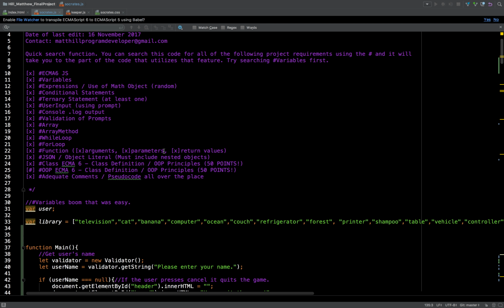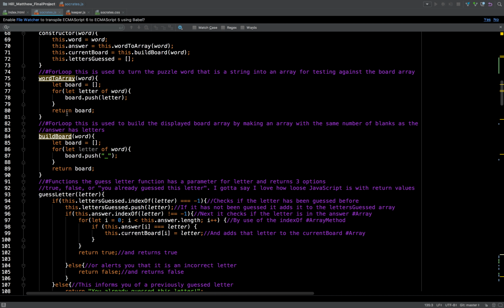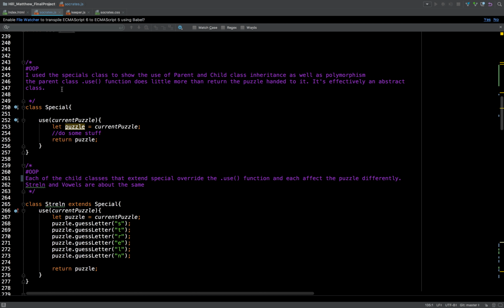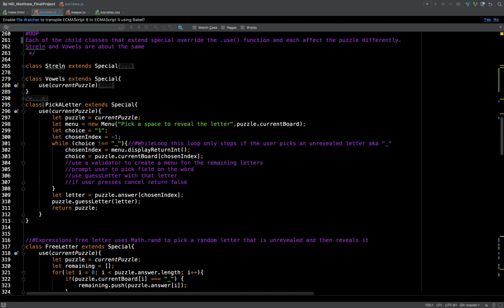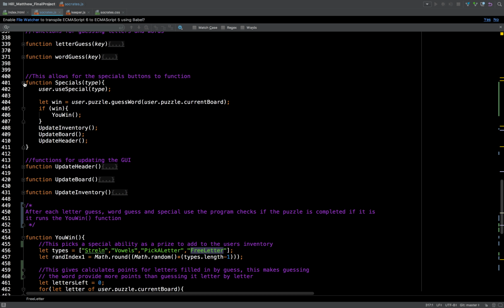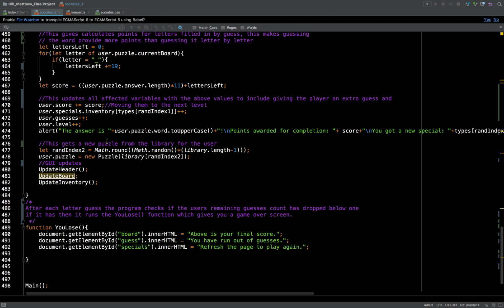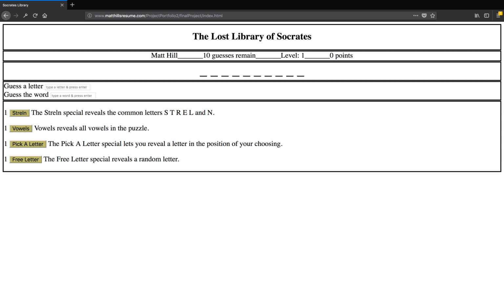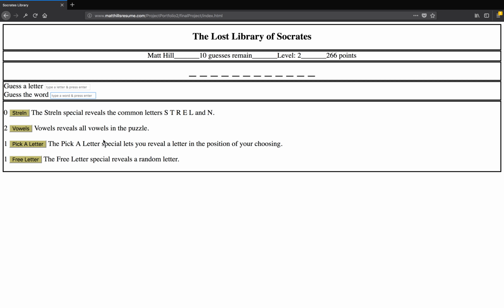Final Presentation Video: The Lost Library of Socrates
Video explanation and demonstration of final project.